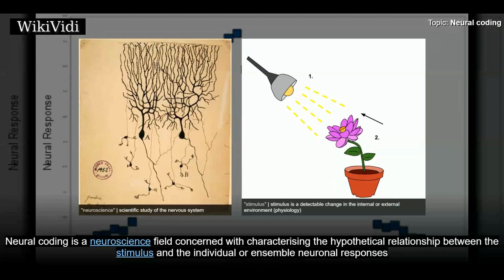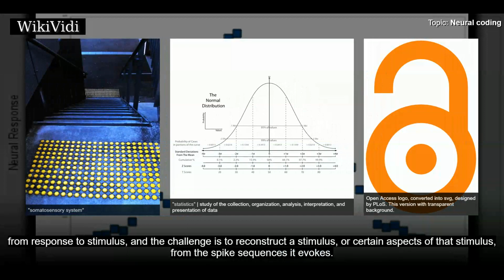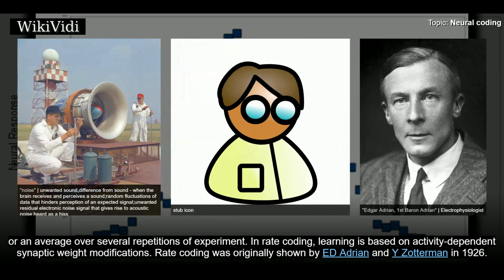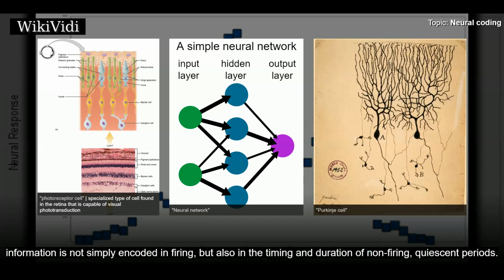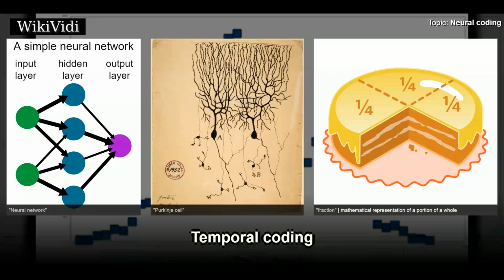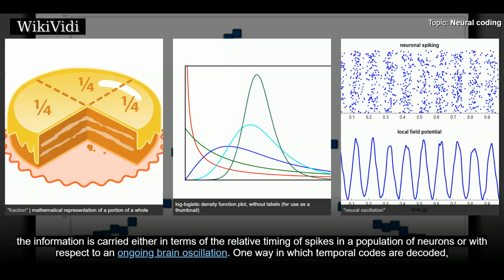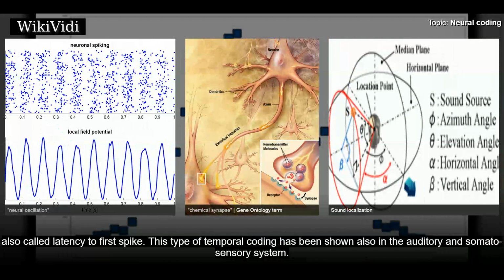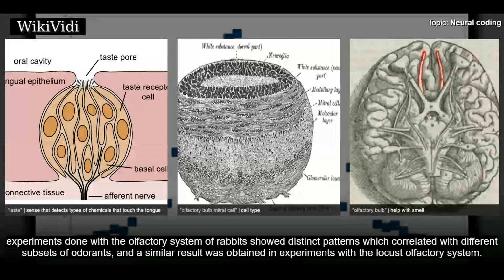NEURAL coding - WikiVidi Documentary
Neural coding is a neuroscience field concerned with characterising the hypothetical relationship between the stimulus and the individual or ensemble neuronal responses and the relationship among the electrical activity of the neurons in the ensemble. Based on the theory that sensory and other information is represented in the brain by networks of neurons, it is thought that neurons can encode both digital and analog information.

Shortcuts to chapters:
00:00:37  Overview
00:02:34  Encoding and decoding
00:03:09  Hypothesized coding schemes
00:04:16  Rate coding
00:06:45  Spike-count rate
00:08:34  Time-dependent firing rate
00:11:06  Temporal coding

Copyright WikiVidi.